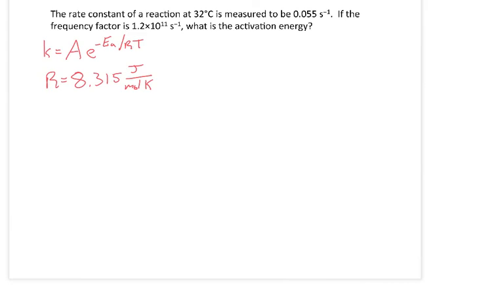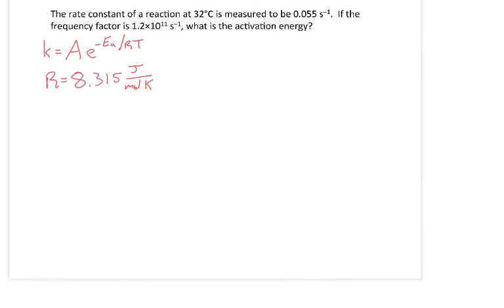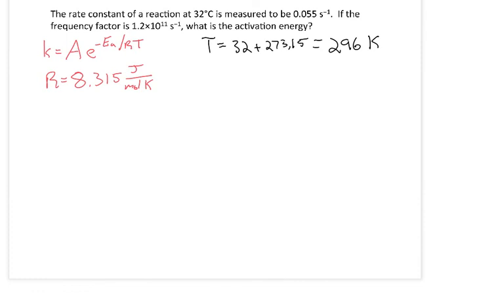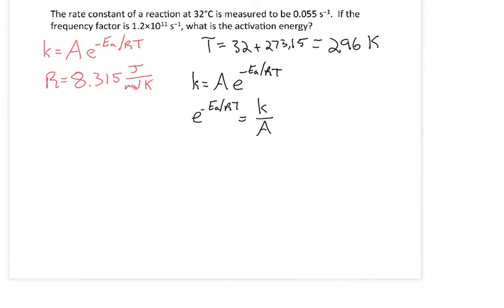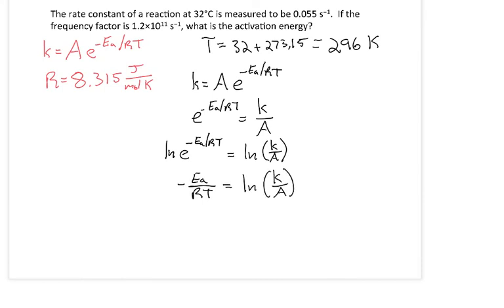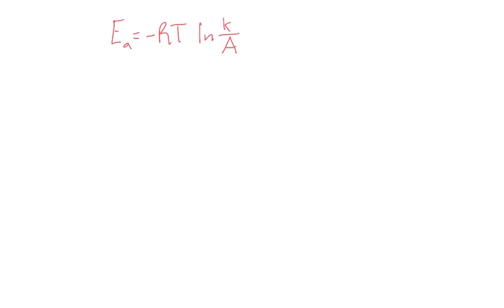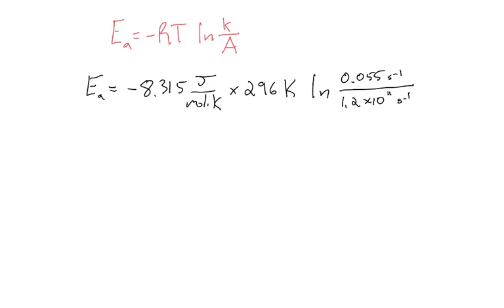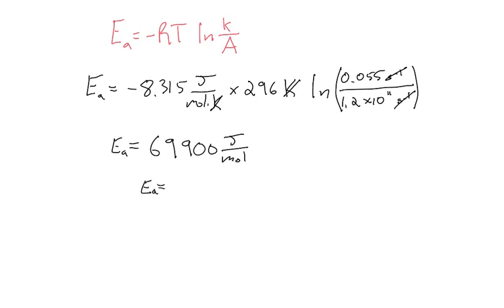Using the arrhenius equation